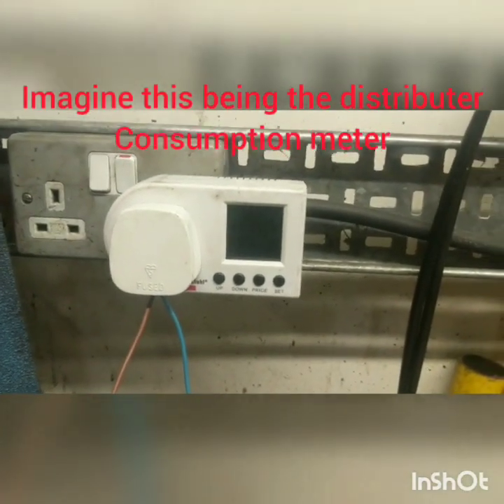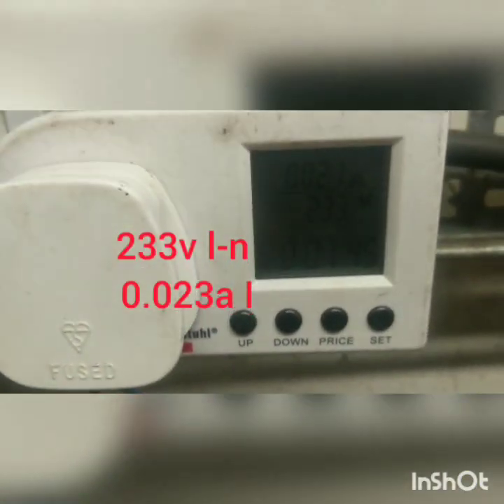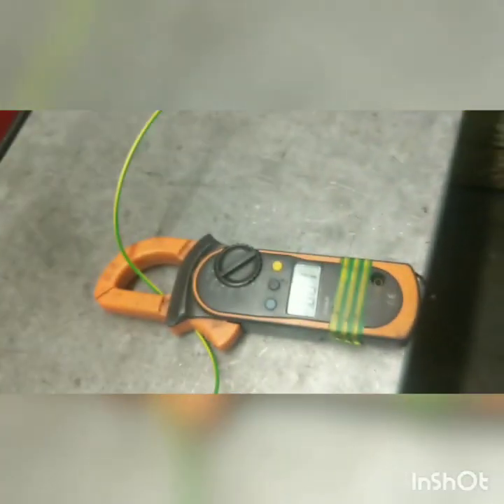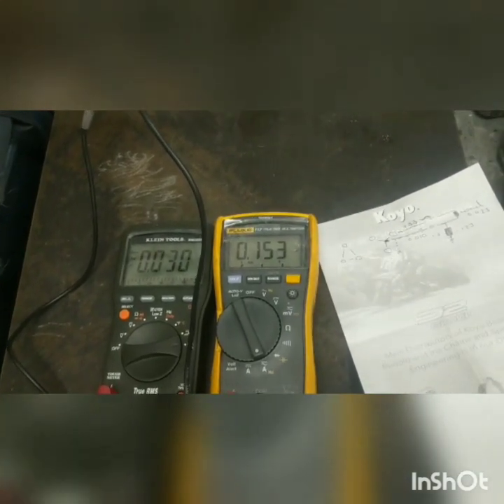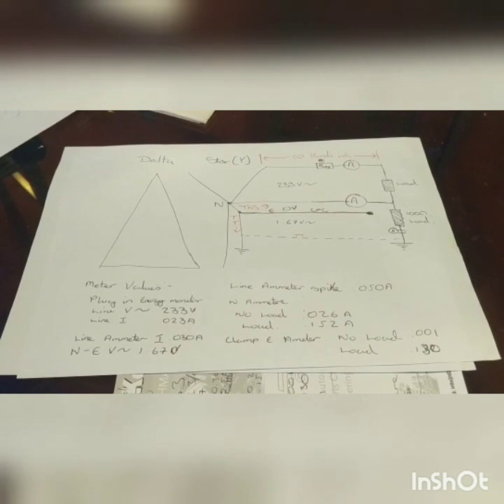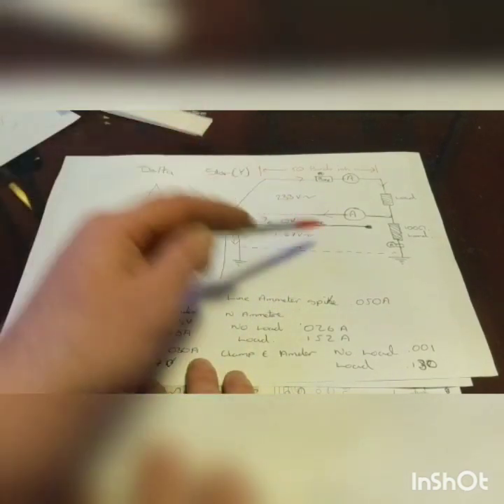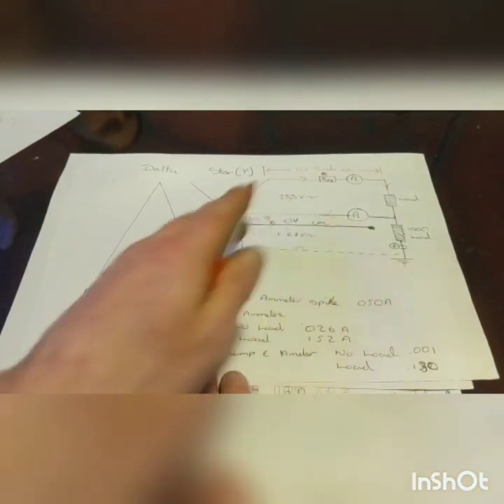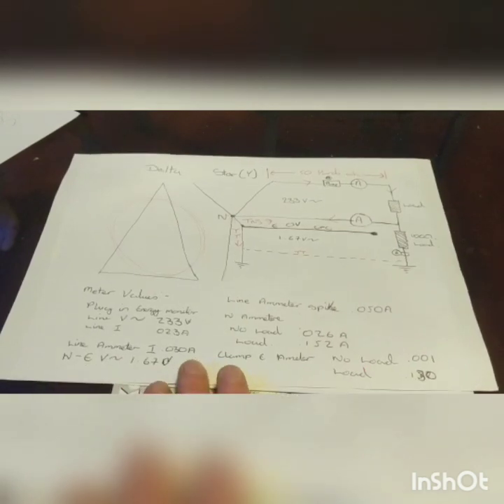Response to electroBOOM 3 million subs. There is free energy in these cables.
I posted a version of this a while back but didn't get a explanation, so iv decided to re upload it with the name in the title. I don't want to get into a war but in this case I don't think you're correct. The induced current doesn't register on the live side of a single phase supply. It must be coming from the delta of the transformer however doesn't register on the y side of the installation you're using.

Original video of electroBOOM 3 million subs